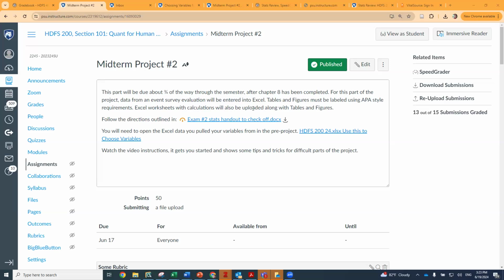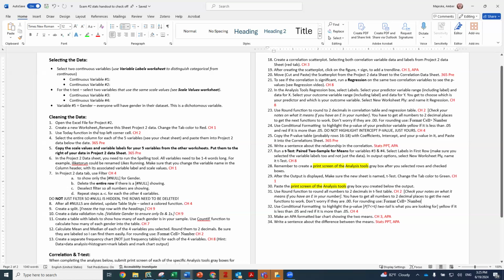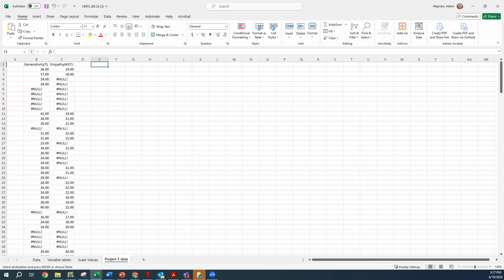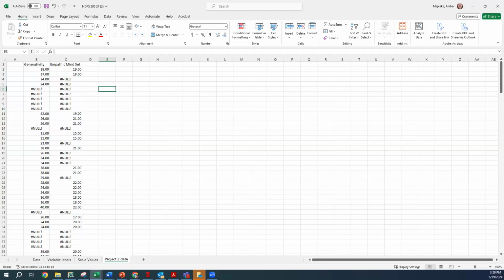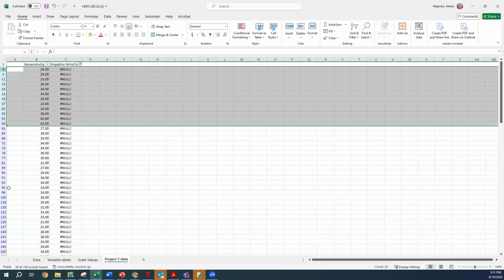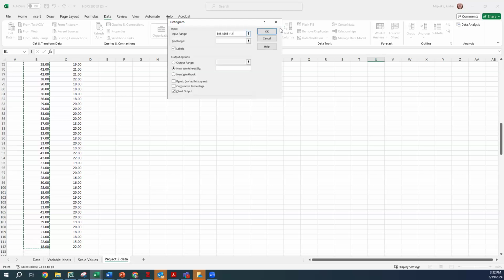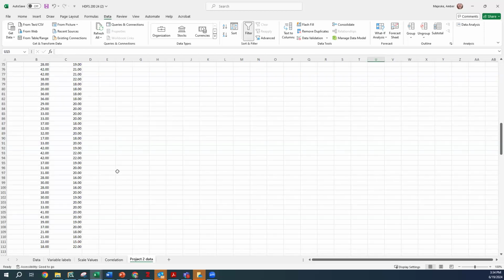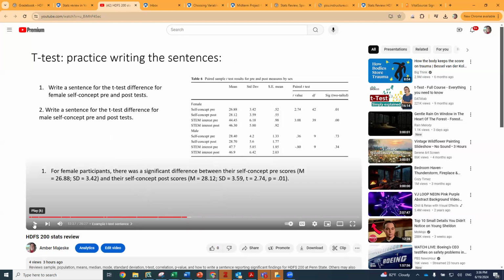HDFS 200 project 2: Cleaning data, running analyses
Cleaning data in excel, tips on running correlation, etc.
00:00 Introduction
02:20 Moving data into Project 2 data
04:18 Copy scale values and labels
04:38 Rename variables
05:48 Clean data (removing the Nulls correctly)
08:10 Rounding to 2 decimals
08:43 Analysis tools gray box
08:58 Hint for Frequency chart
11:23 Stats review and tips video